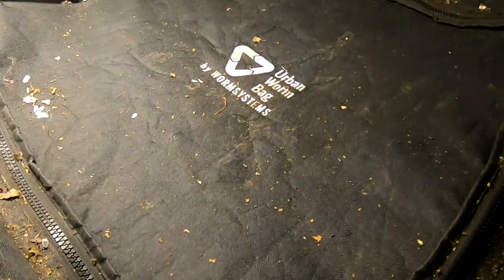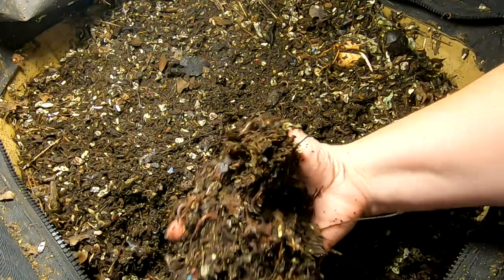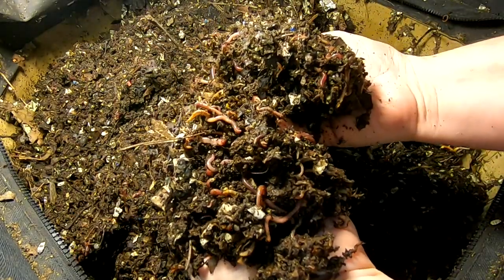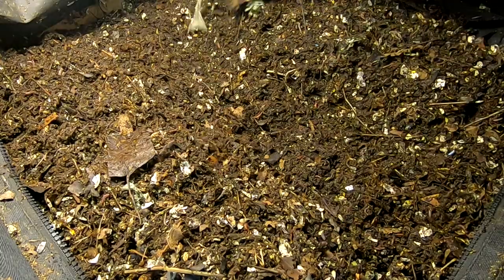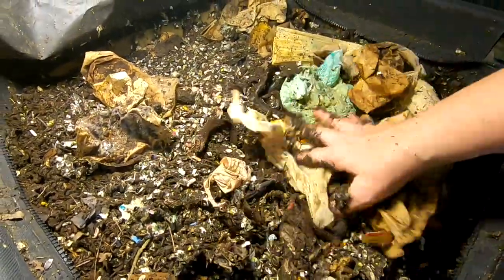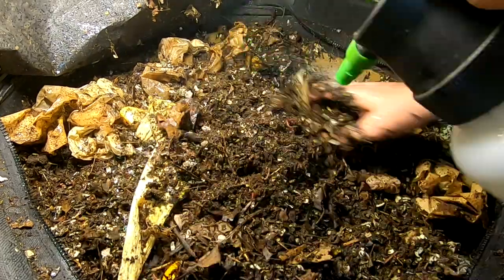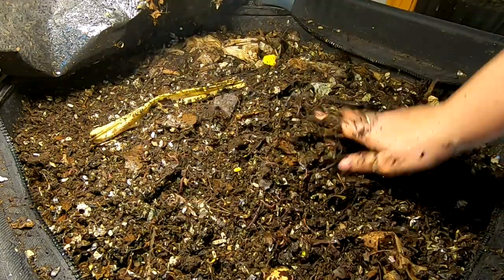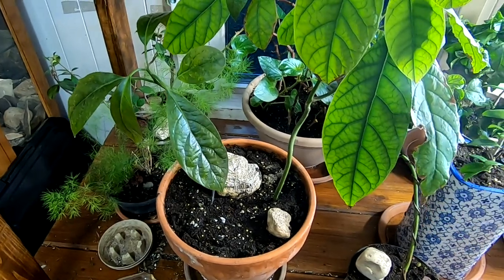URBAN WORM BAG WITH AFRICAN NIGHT CRAWLERS- FEB 2020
Post vacation update on the urban worm bag with the african night crawlers.  I will be feeding a few pounds of cooked rice. There are special considerations to take when feeding rice. It tends to mold and also get dry and very hard if not mixed with other food and pay attention as it degrades.  Bonus look at the avocados that have been growing and their progress.